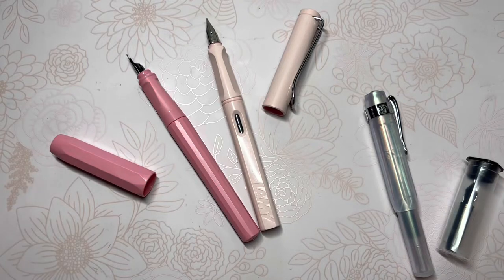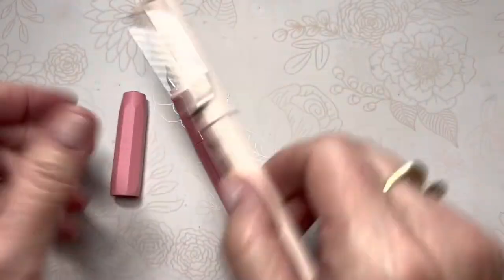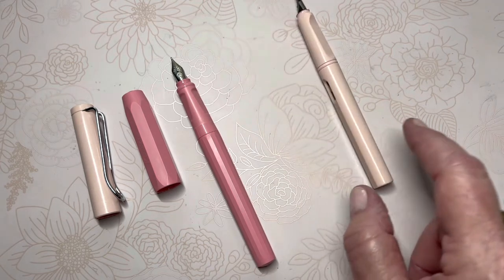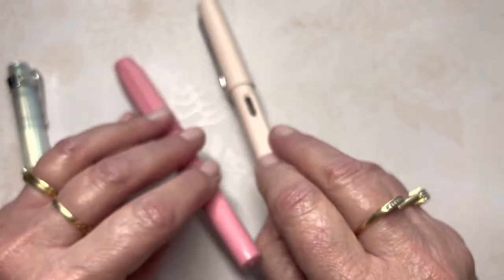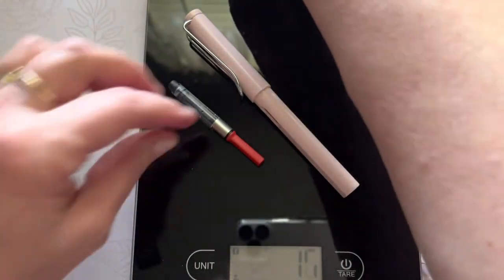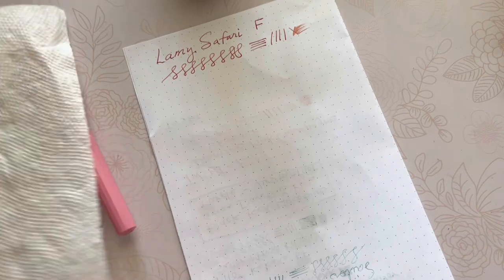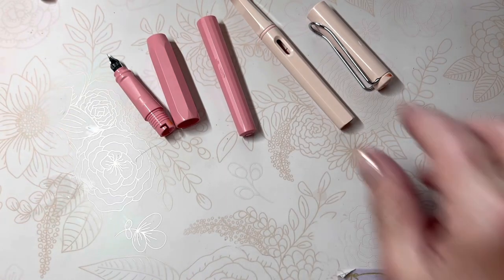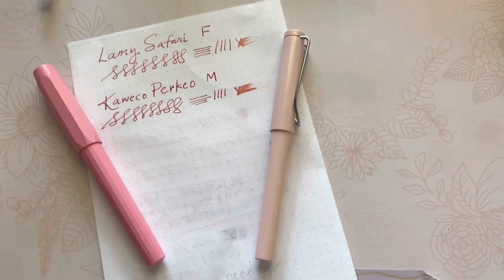Kaweco Perkeo vs. Lamy Safari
Recent experience with the Kaweco Perkeo reminded me of the Lamy Safari.  I hope the comparisons helps you choose your favorite pen!

Lamy Safari Powder Rose Fountain Pen - Extra Fine

Noodlers Ink 3 Oz Antietam